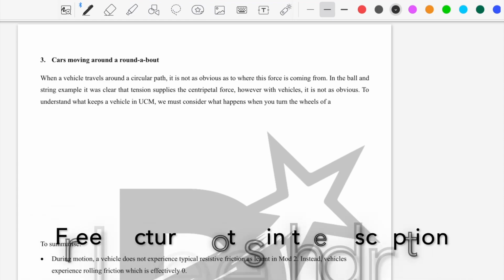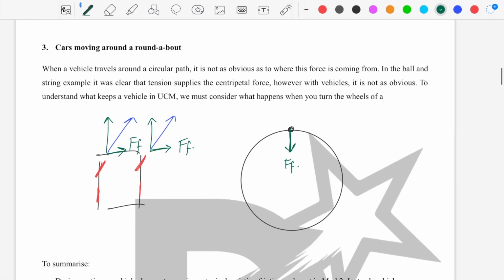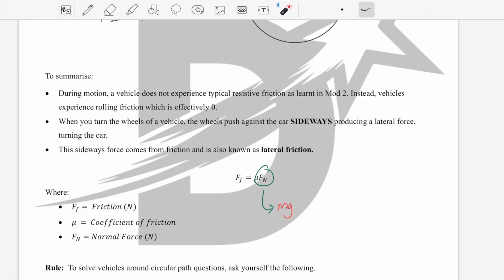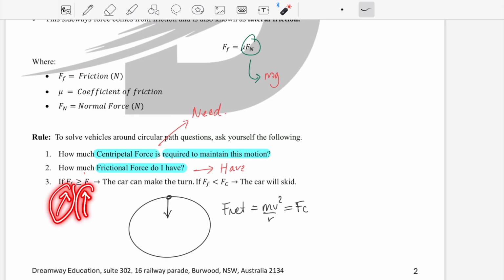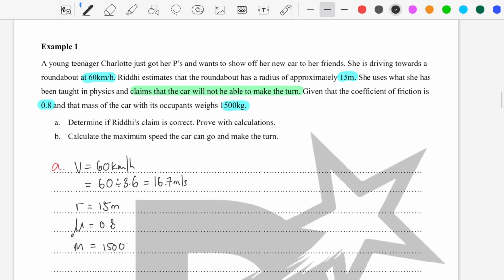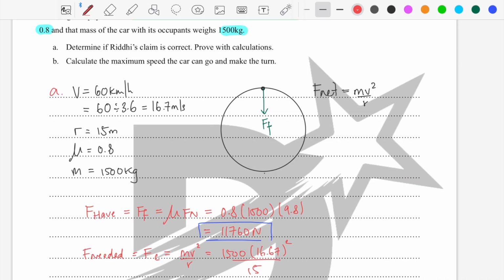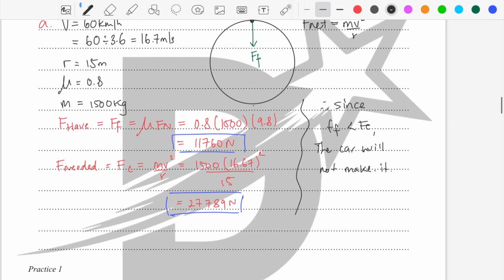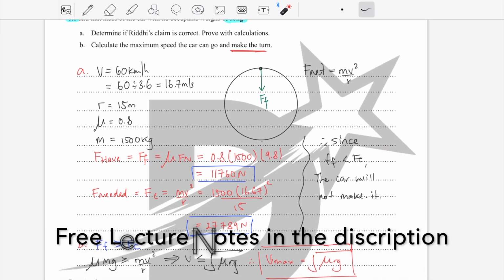UCM on flat road || Cars around a roundabout || HSC Physics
Resources: Free resources can be found in our discord community